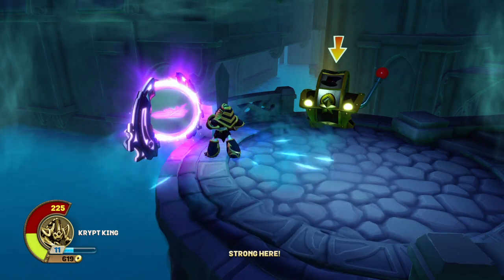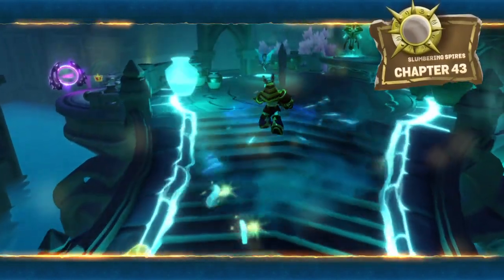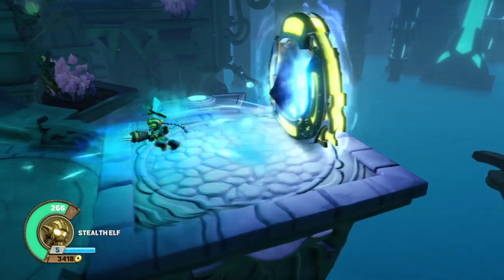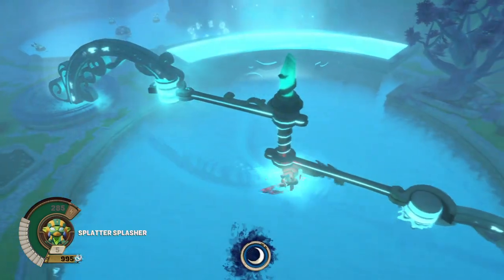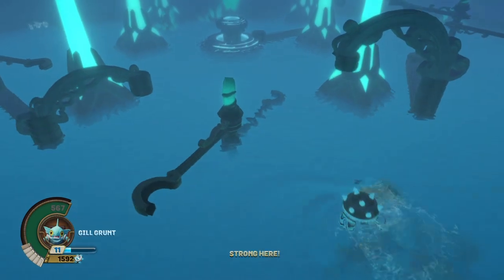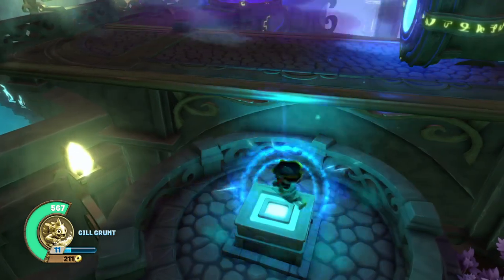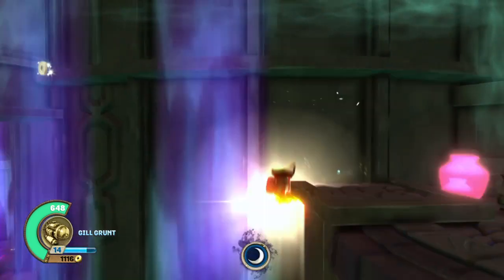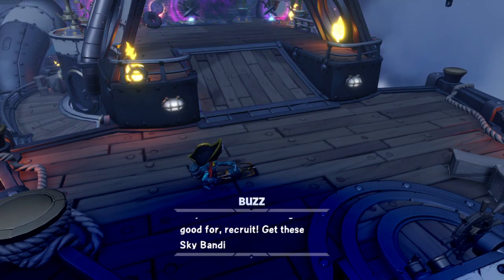Skylanders SuperChargers. Part 22 WATER BOTTLE!